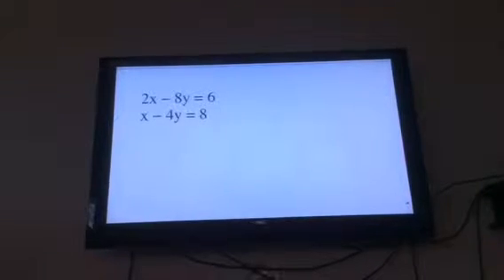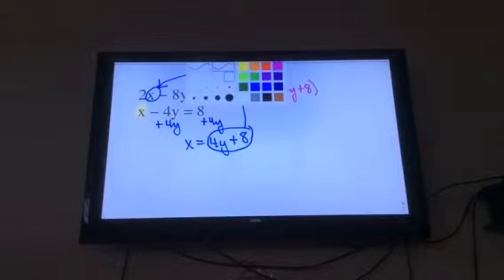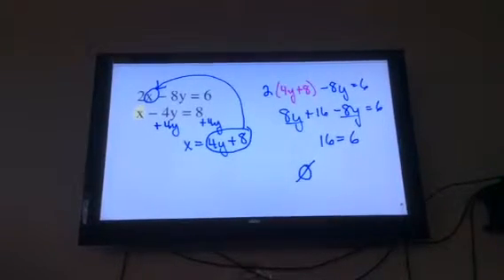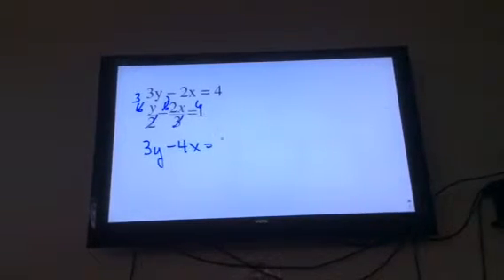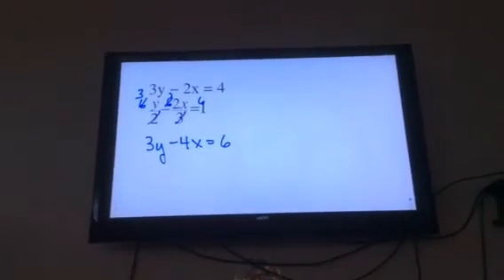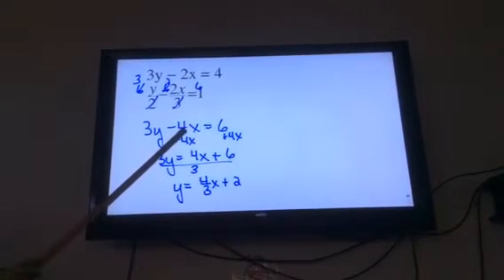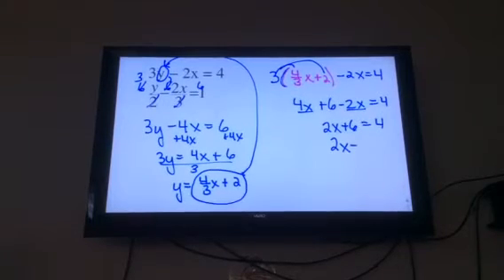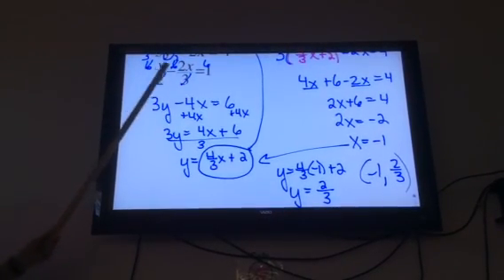Adv Algebra Goal 7.2 B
Solve a system of equations using substitution